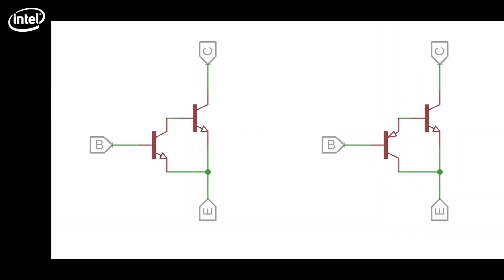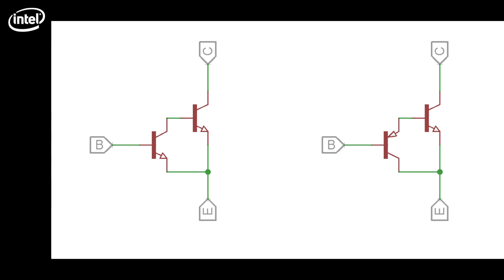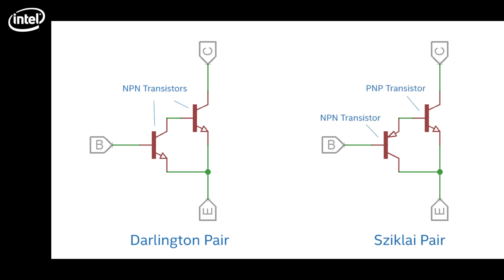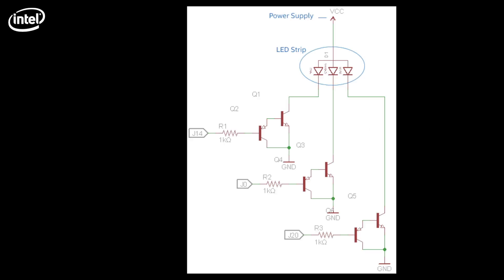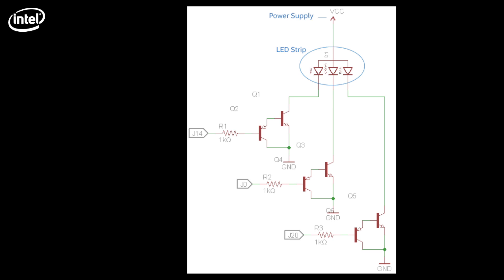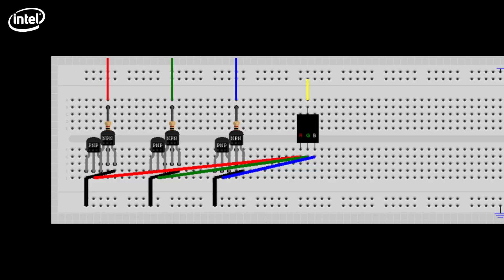Intel® Edison Development Board Tutorial - Connected Lighbulb in 20 minutes. Part 6 of 9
Video tutorial on how to use the Intel® Edison development platform.

This series of tutorials will show you how to use the Intel® Edison development platform to create a connected lightbulb. There are 9 videos, each 2 minutes long, which will demonstrate the key steps to accomplish this cool project.